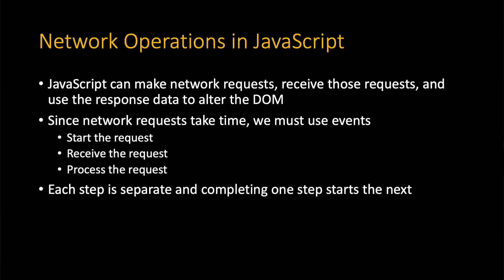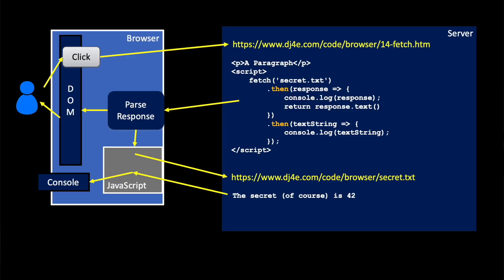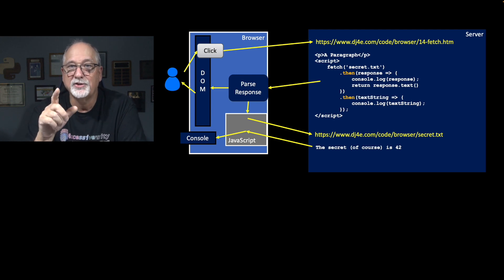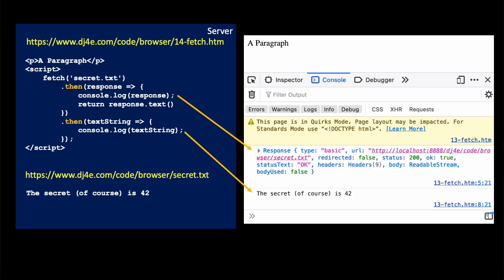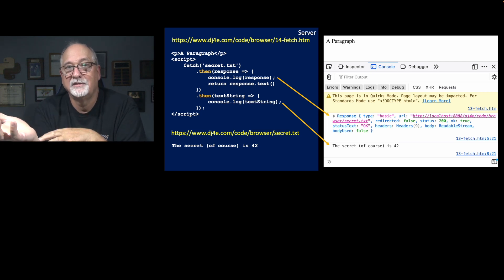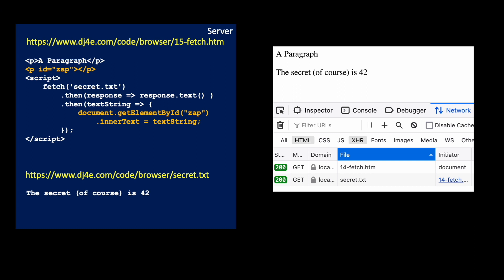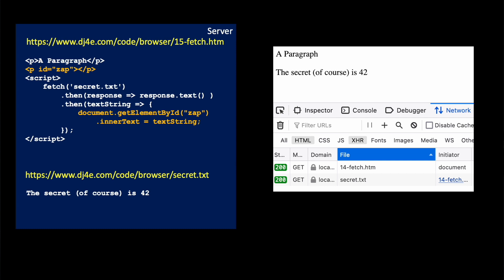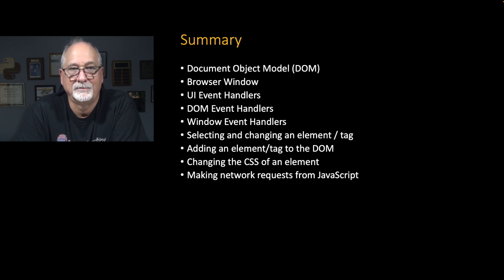Using Fetch to make Network Requests in JavaScript